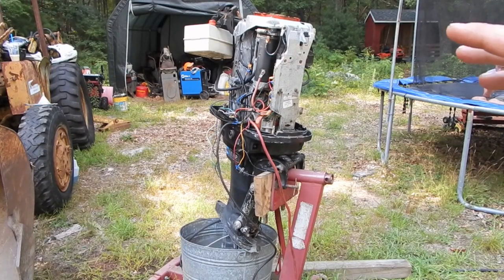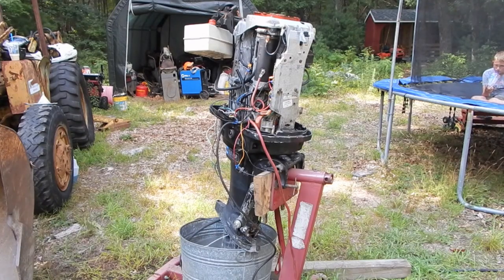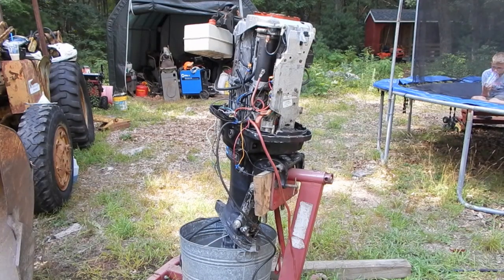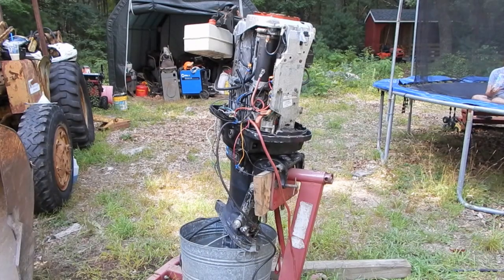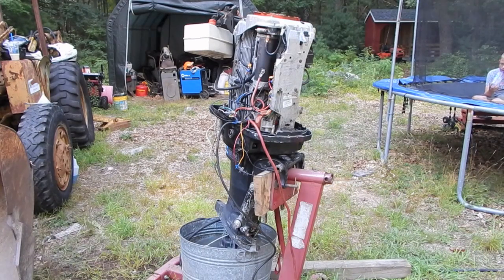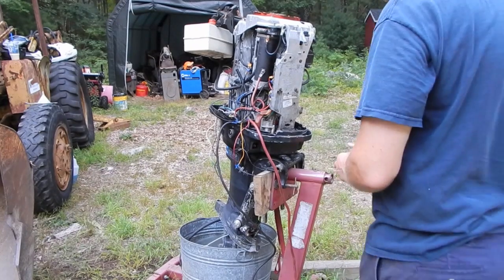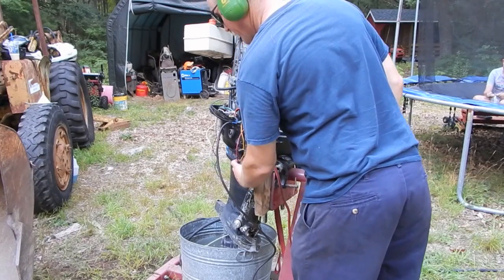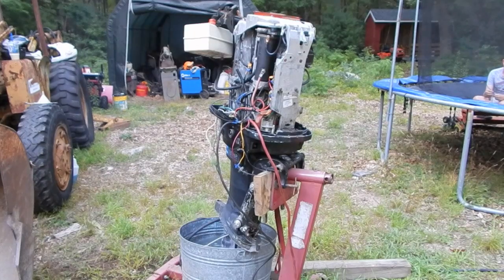The Mercury 115 Tower of Power Outboard motor Part 36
Running the motor on the make shift cooling system, and checking the timing with a timing light. I also figure out why there was no water from the tell tale.